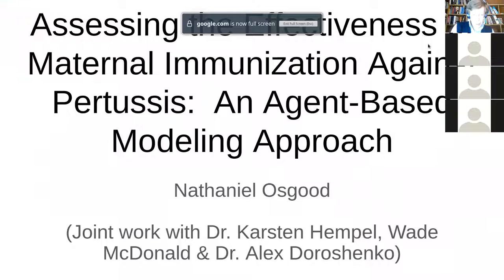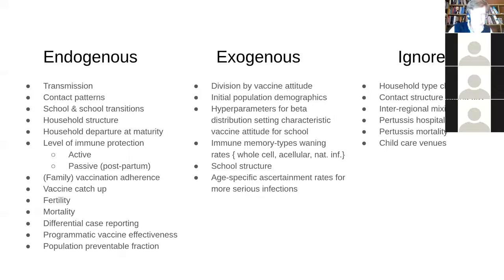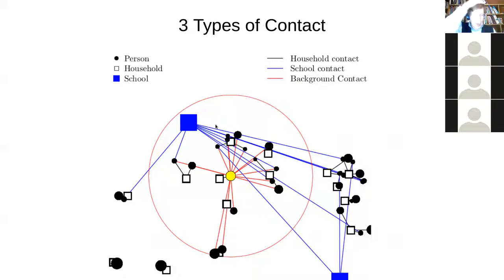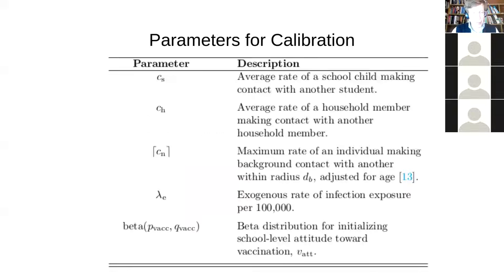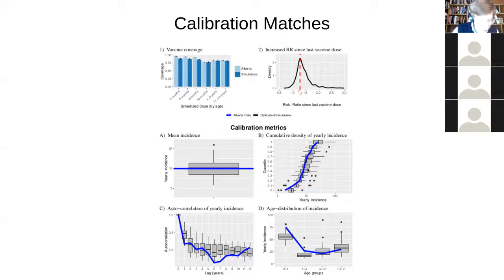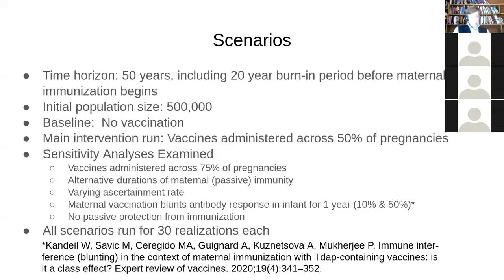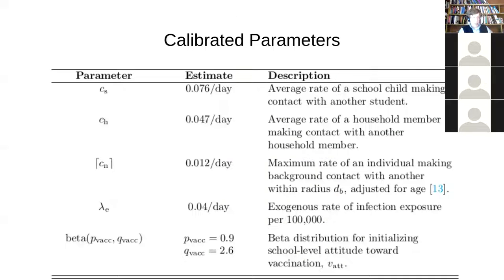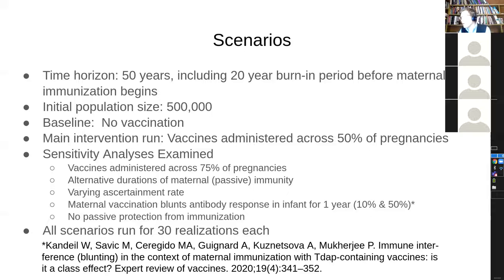Assessing Effectiveness of Maternal Immunization for Pertussis: An Agent-Based Modeling Approach